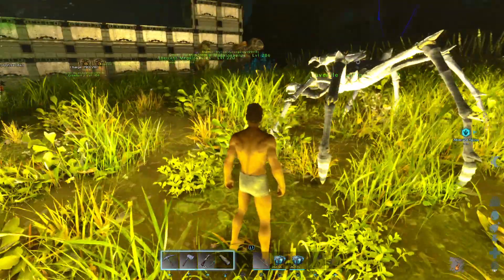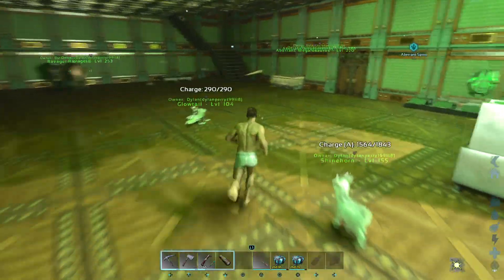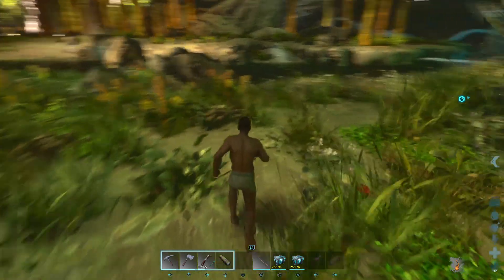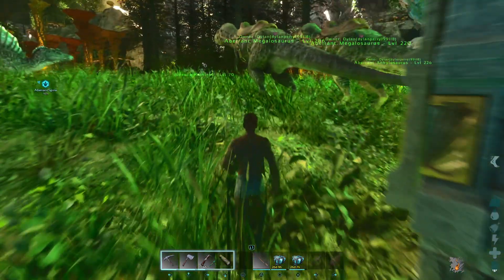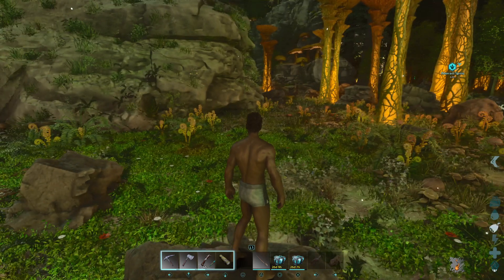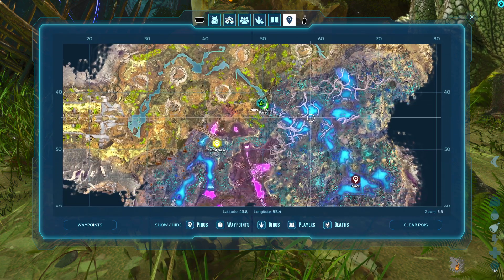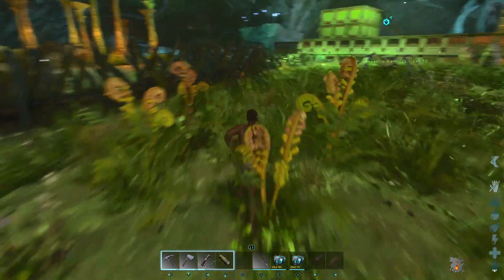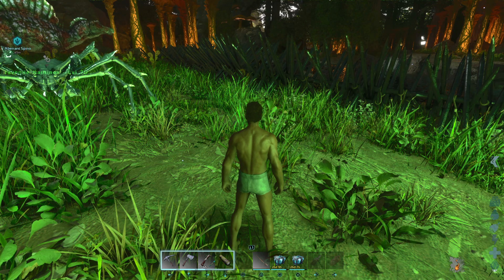ARK Survival Ascended Progress in Aberration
Getting materials to get ready to head down to the radiation zone again.